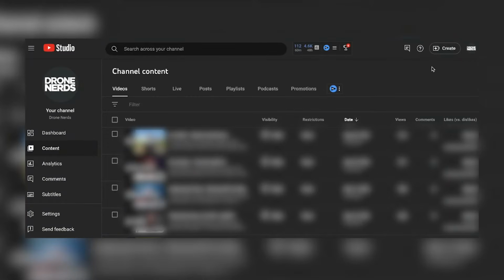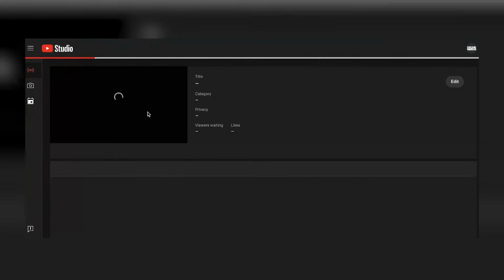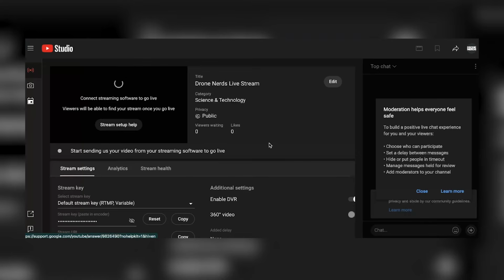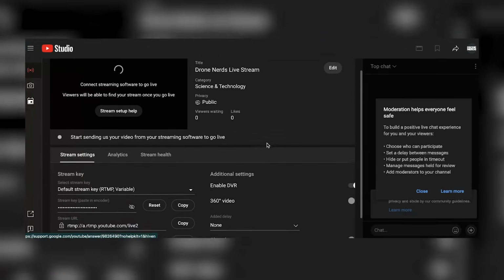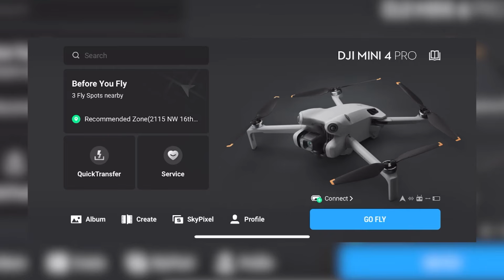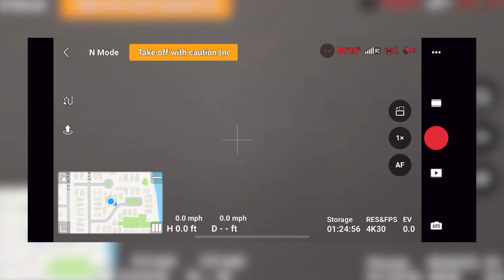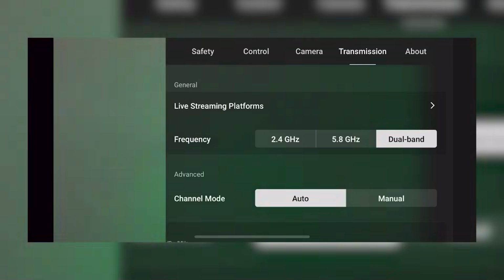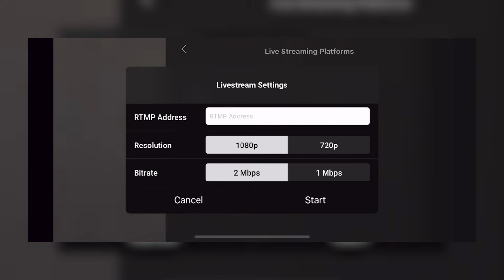DJI - Live Streaming Setup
In this video, we show you how to set up the live-streaming feature with your DJI consumer drone. Live-streaming with DJI consumer drones is easy to do with the DJI Fly App and it allows you to stream to all of your favorite platforms using the RTMP protocol. If you would like to explore DJI consumer drones available at Drone Nerds,